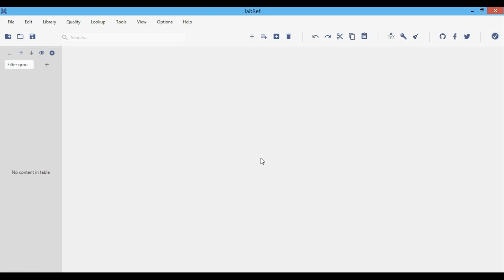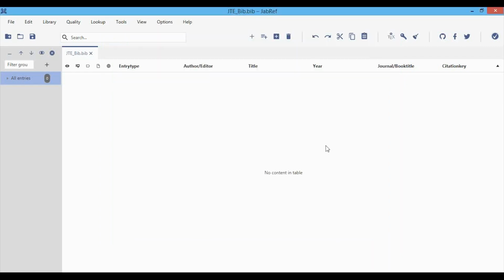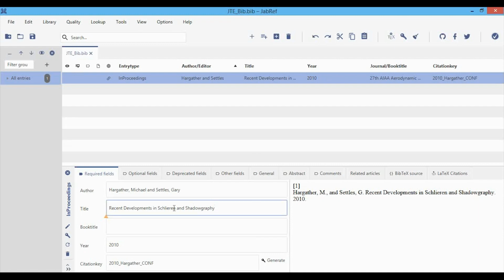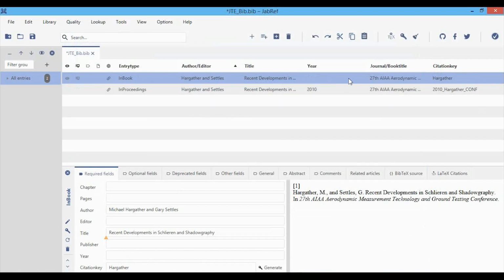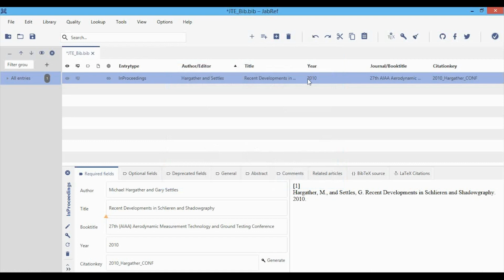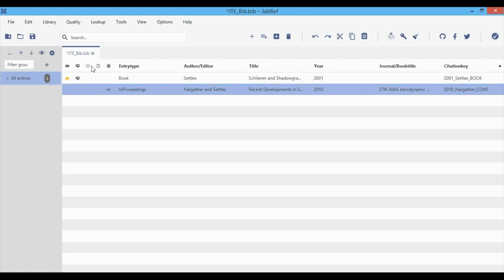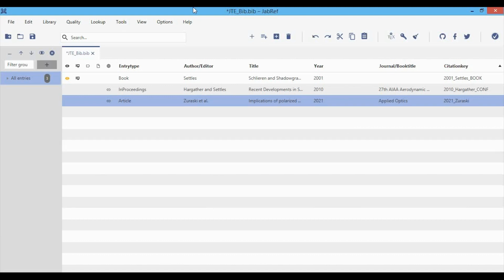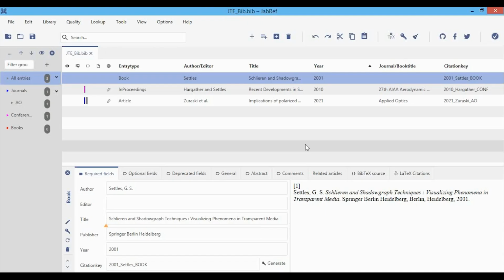Introduction to JabRef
JabRef is used as a reference manager, and in this video we'll go through some more of the details for how to use it efficiently.  For more information regarding using JabRef for writing papers, see my "Introduction to Latex" video (link below).

00:00 - Introduction
00:31- Dark theme
00:53 - Creating a library
01:14 - When to create new libraries
03:36 - Citation keys
04:57 - Importing citations and editing entries (e.g. AIAA)
10:36 - Importing citations and editing entries (e.g. Applied Optics)
12:22 - Importing using DOI
13:18 - Importing using ISBN
13:53 - Special table columns
14:40 - "Read status" column
15:00 - "Quality" column
15:55 - "Linked files" column
17:34 - "Linked identifiers" column
18:18 - Using groups and "Groups" column
20:54 - Updating references in Texmaker
22:08 - Final thoughts

VIDEOS
►Introduction to Latex

NOTES
- There are a bunch of options and customization features I didn't cover in the video.

ERRORS
Please let me know if you find any errors in my video, or in the template files provided.